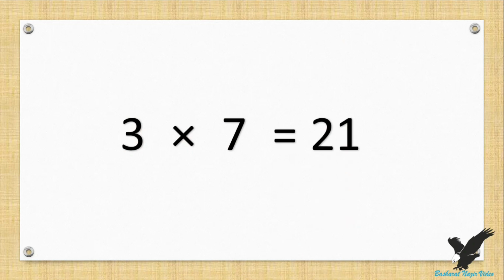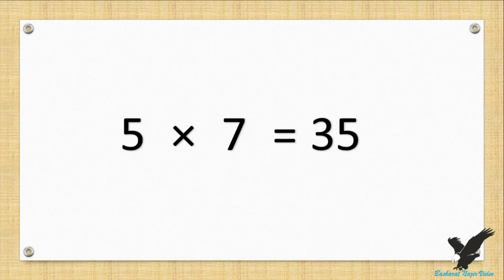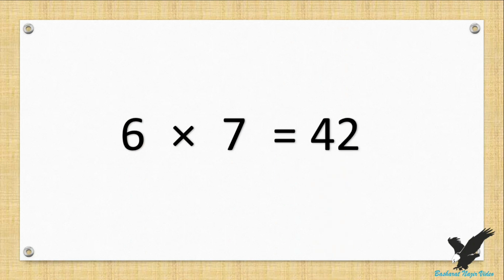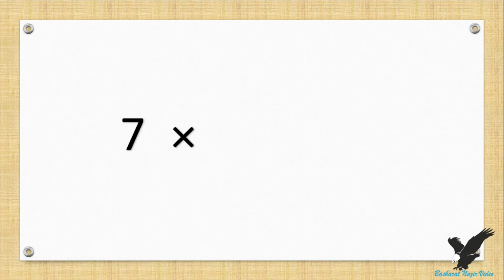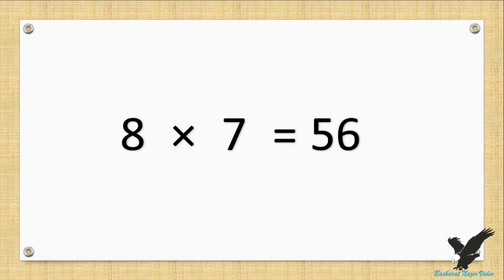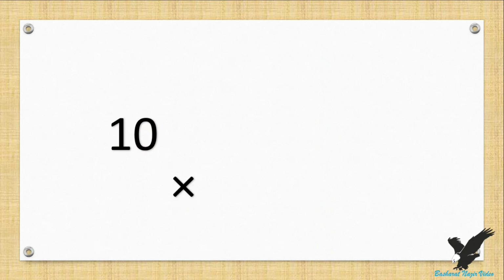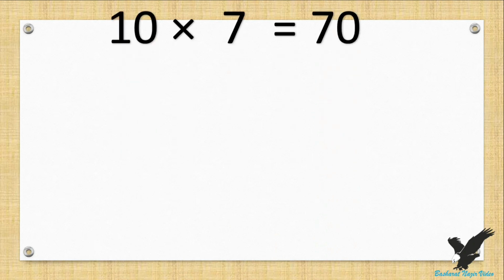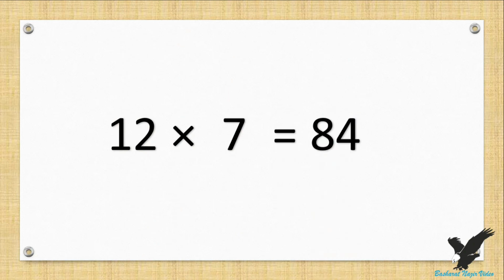VID1018 Age;6 yrs+,7 Times Tables with Sound Part 7 Version 2